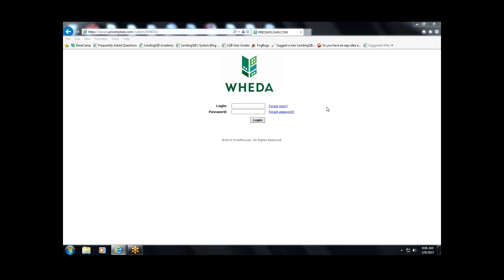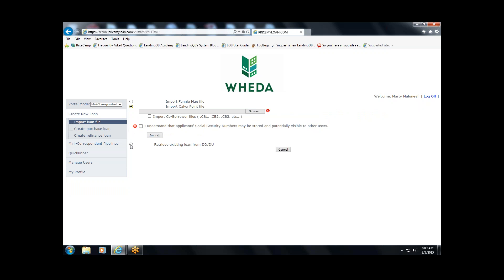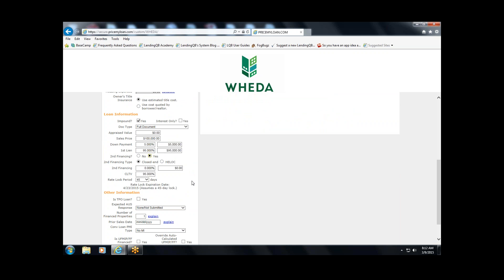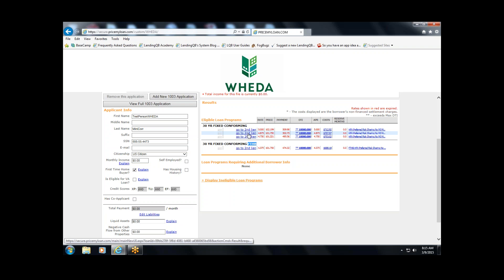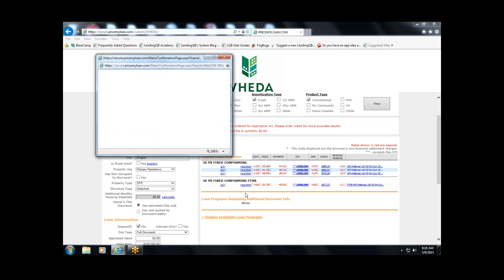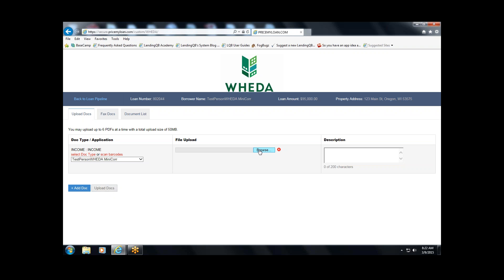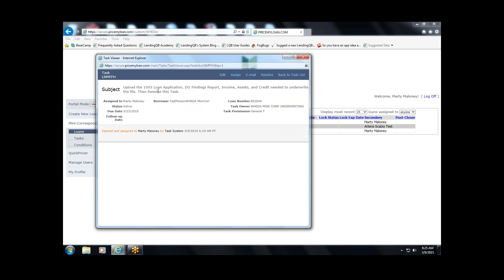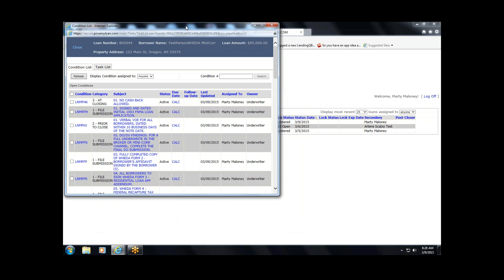WHEDA-Connect Training - Broker and Mini-Corr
Here's a training video on the WHEDA-Connect data and document portal specific to Broker and Mini-Corr channel transactions.